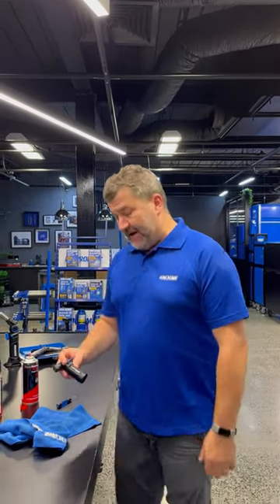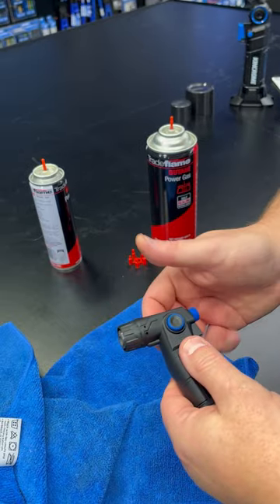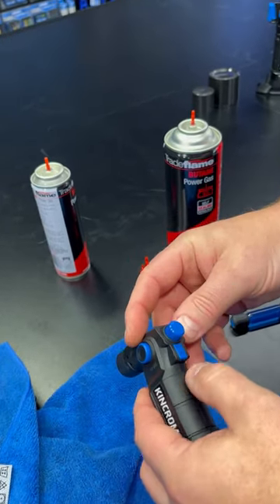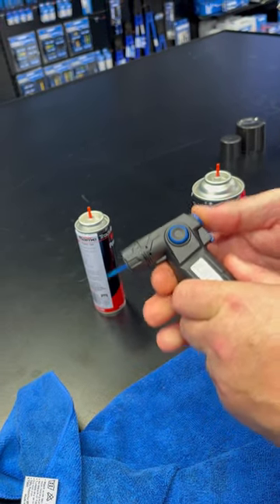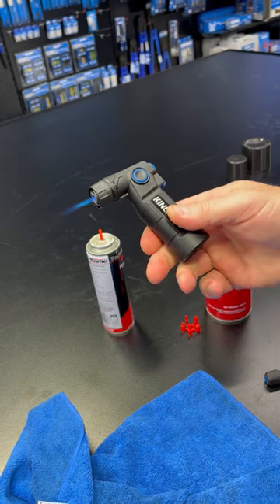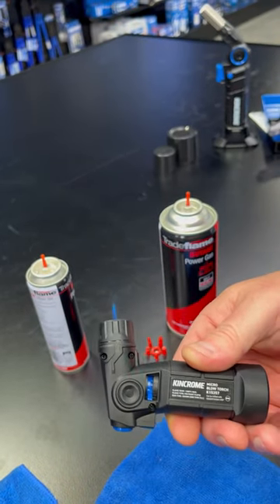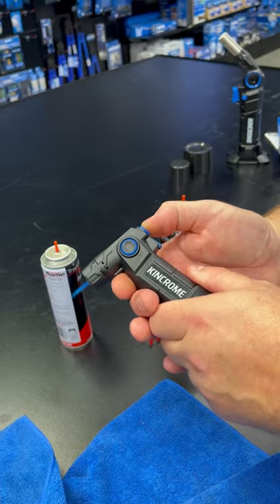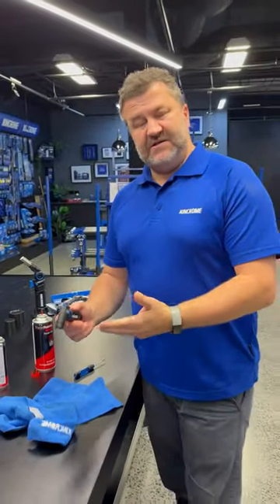How to use a Micro Blow Torch | KINCROME Tool Tip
In this edition of KINCROME Tool Talk, AJ explains how to use a Micro Blow Torch.

to learn more and find your closest stockist.